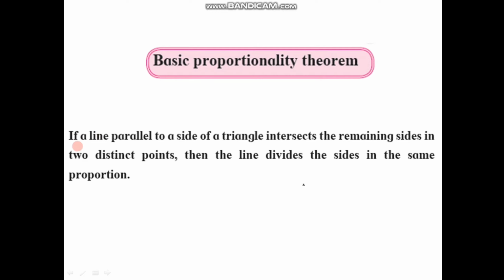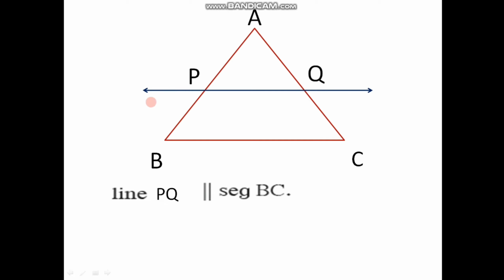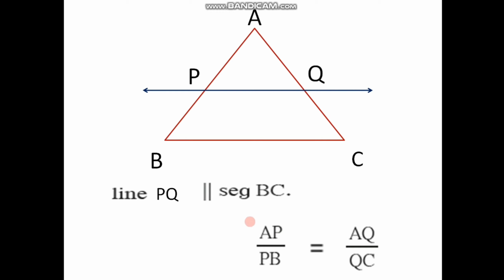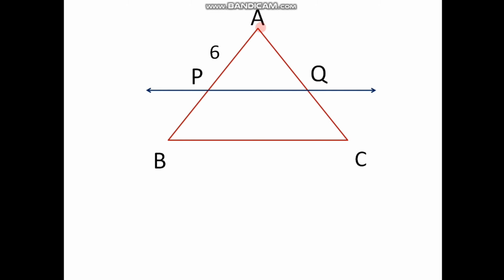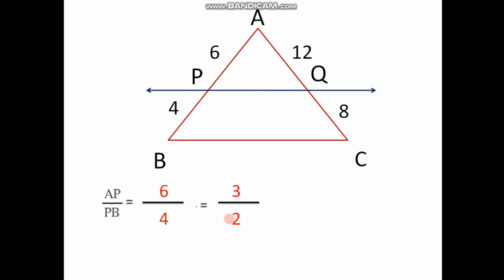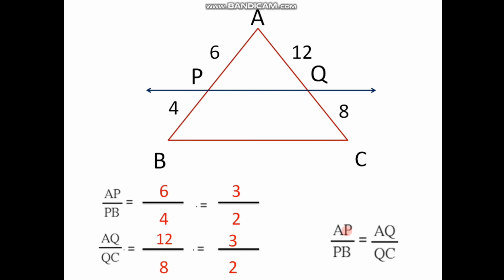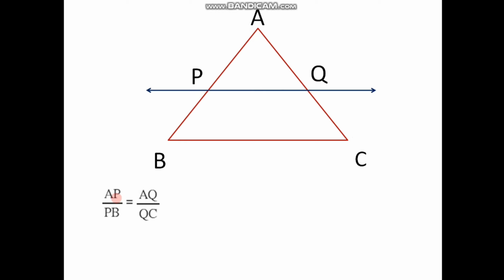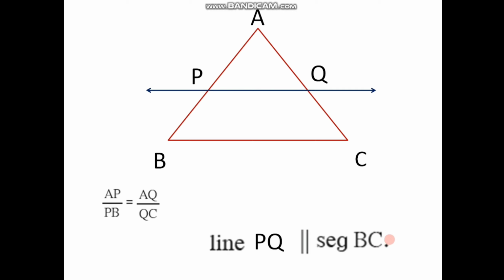Basic Proportionality Theorem :Class 10 maths/maharashtra state board/class 10 geometry theorems